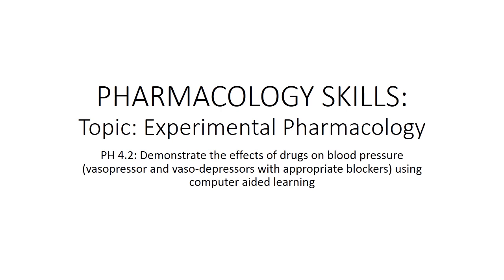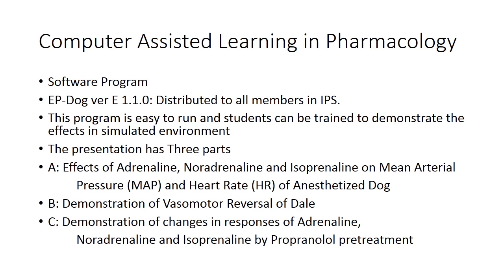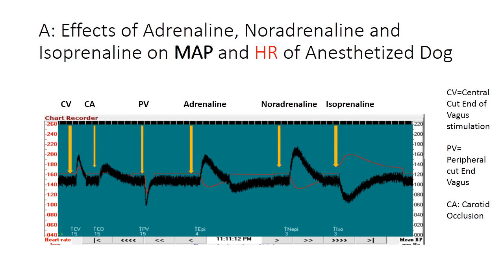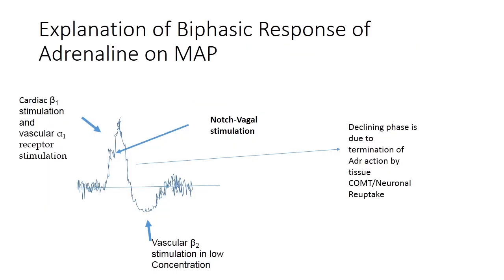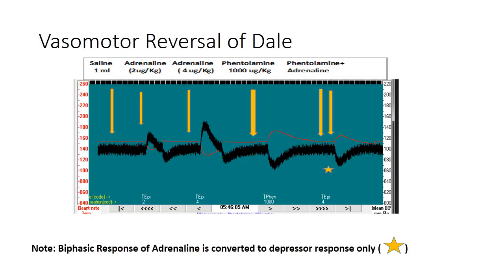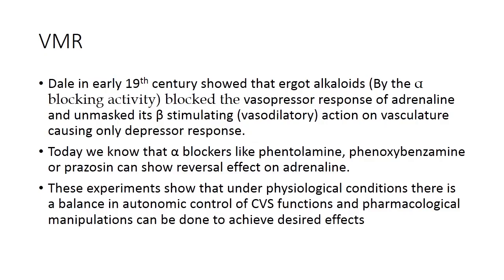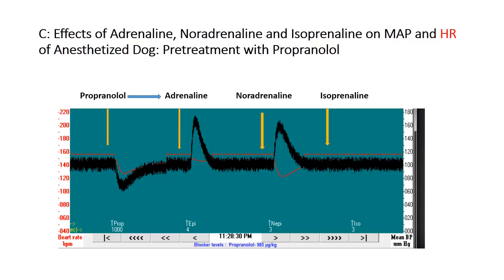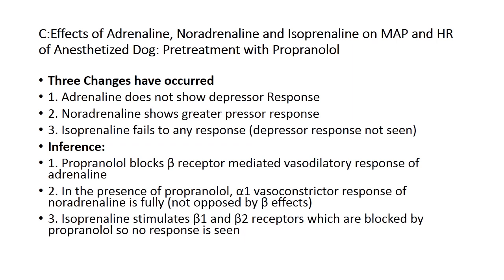Effect of drugs on blood pressure || Competency PH 4.2 || CBME Pharmacology || Pharmacology Skills